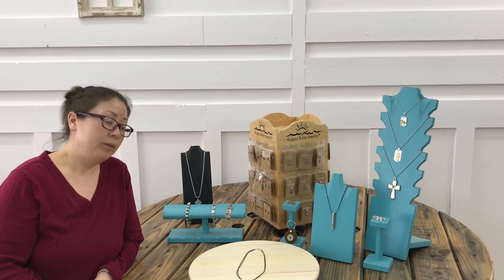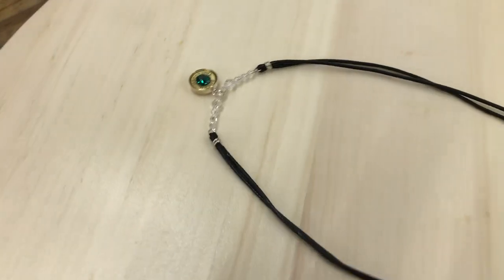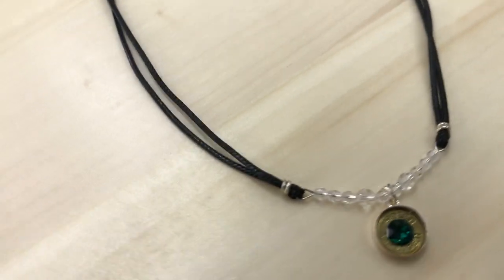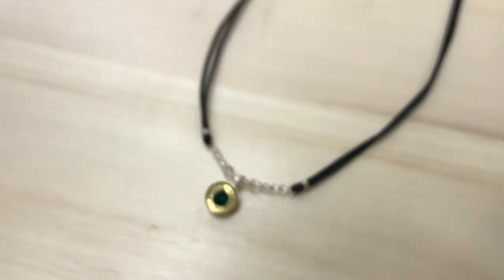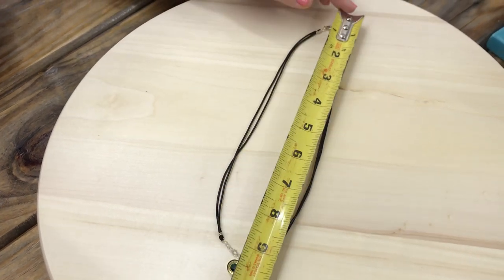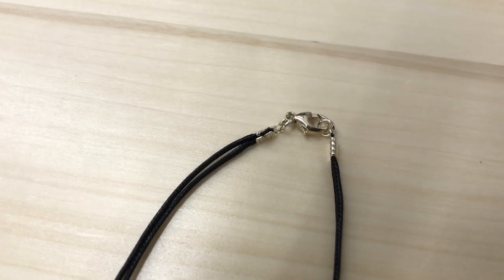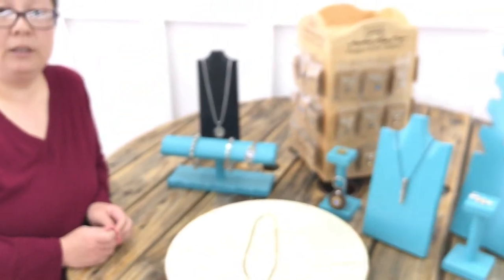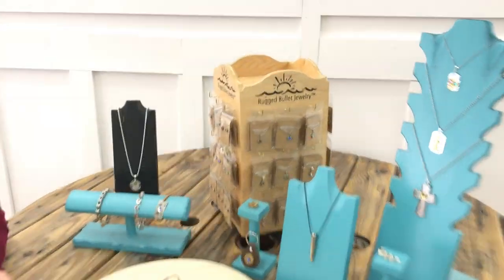Bullet Jewelry: 9mm Women's Choker Bullet Necklace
Bullet Necklace designed by: Rugged Bullet Jewelry™.  Wholesale pricing available on this great women's bullet jewelry necklace made from sterling silver and genuine swarovski beads.

Bullet Jewelry is all made in the USA with real once fired brass.  This necklace features a 9mm bullet jewelry slice and is completely customizable with your choice of genuine swarovski crystal color.

This bullet necklace comes with a limited warranty.